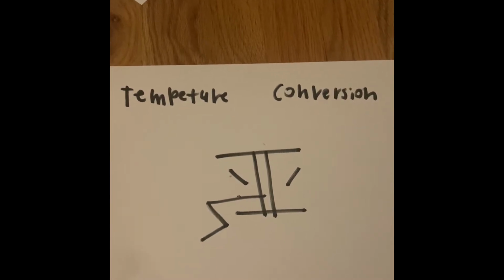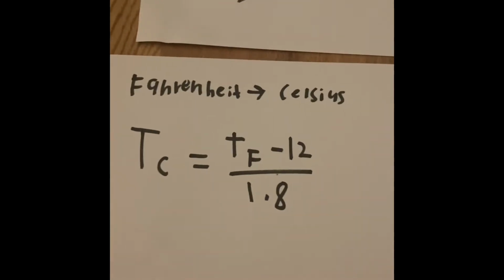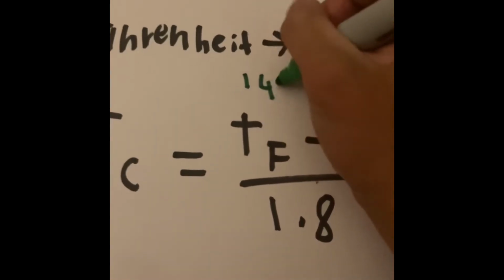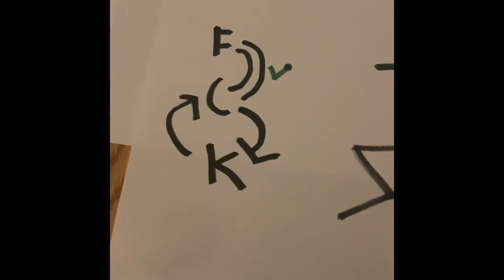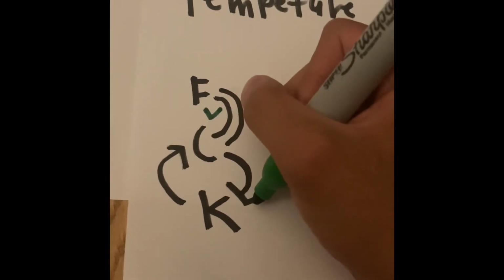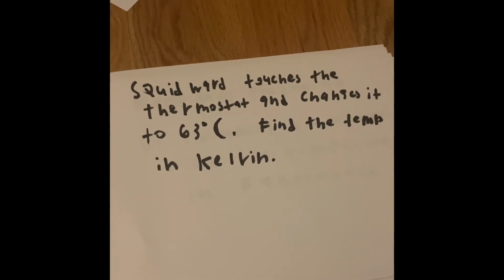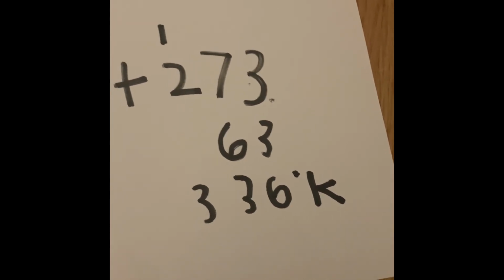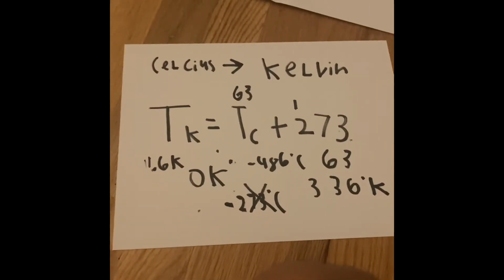temperature conversion formulas